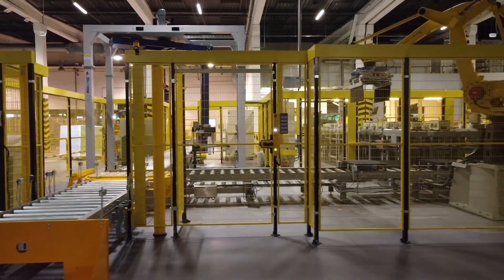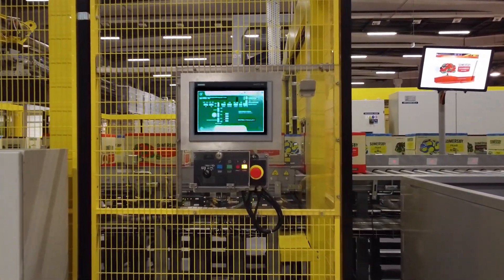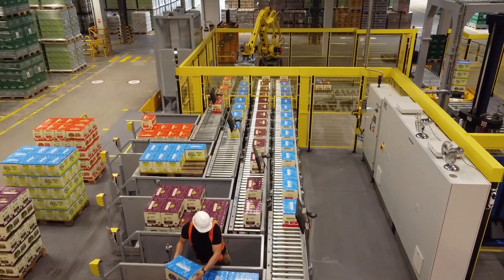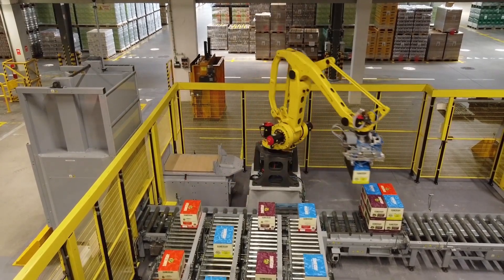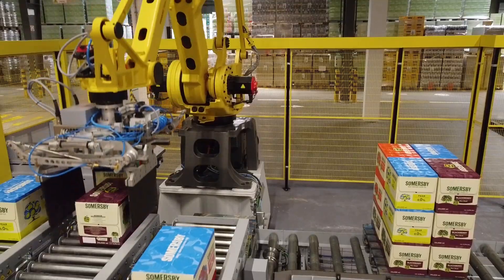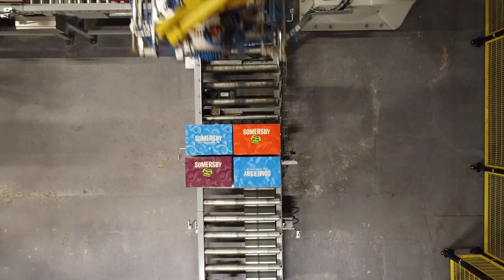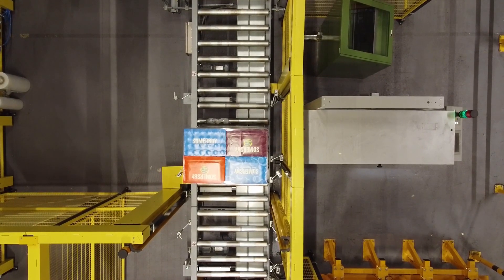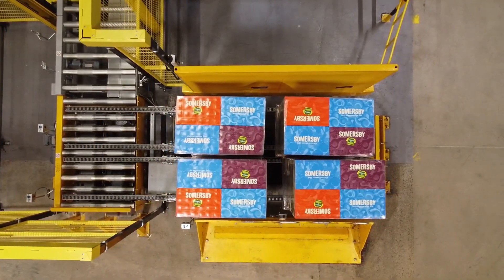Mixing and palletizing - Carlsberg Supply Company Polska S.A.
WHAT WAS OUR GOAL?

The client reported the need to develop a solution to improve the process of repacking products from EUR pallets to DHP half-pallets. Besides changing the logistic unit, a key point in this process was the ability to create ready pallets composed of various types of beer and to create any product layout on each layer. The need to implement robotics in the repacking process was due to two reasons. The first was the assumption of improving the efficiency of the process itself. The second reason concerned the availability of temporary workers.

HOW WAS IT IMPLEMENTED?

Work on the solution began with an analysis of the Client's needs and a detailed discussion of the entire process. The Client's expectation was the ability to handle as many products as possible. Therefore, the idea of the tests was to select a universal gripping tool that would not affect the product quality and be adapted to all types and dimensions of collective packaging used by the Client. The next step was to define and declare the maximum efficiency of the workstation and to present the possibilities of creating different layouts on the pallet by the robot. For this purpose, a presentation was made to replicate the full palletizing process with the robot using a conceptual gripper. The challenge was to create a workstation that would fit into the space provided by the Client. Therefore, individual elements of the workstation were adapted to the appropriate sizes and mounted in easily accessible places for service. Due to the possibility of flexible expansion with additional functionalities in the future, the designers designing the application had to take into account all the variables resulting from a possible future expansion of the workstation. The solution proposed to the Client and its functionalities can be divided into three processes:

1. Depalletization of input products - increasing efficiency and improving ergonomics of work, by using automatically controlled lifting tables, on which pallets with the input product are placed, and thanks to specially designed operator platforms. Thanks to such a combination, products removed from the pallet to the conveyor leading to the robot are always at the same, comfortable height for the worker.

2. Palletization of products - for this process, an industrial robot FANUC series M410 was chosen. It is an arm dedicated to this type of tasks, characterized by high speed and range, and incredible repeatability of movements. During detailed discussions with the Client, it was also agreed that the workstation should allow creating any product layouts not only on DHP half-pallets but also on EUR pallets. An additional element required by the Client was the possibility of using cardboard interlayers on the pallets being arranged.

3. Wrapping, labeling, and receiving finished pallets - an automatic wrapping and logistic pallet labeling system was selected in accordance with the Client's standards. The labeling process was connected with the Client's central production management system (MES - Manufacturing Execution System), which allowed for monitoring and controlling the process.

Sending orders to be executed by the robot required an innovative approach. To streamline this process, a personalized application for the Client was written, available from a web browser, which allows: monitoring the workstation's work, configuring new orders, and sending them directly to the robot, adding new products, and graphics displayed on monitors in the depalletization zone, all thanks to an intuitive interface and without leaving the desk.

An important point in the implementation schedule was to test the main functions of the workstation in production realities, thanks to which any irregularities were noticed and corrected before the final acceptance by the Client. The culmination of the installation was the conduct of training for the workstation operators and maintenance staff. Therefore, as part of this project, automatons designated by the Client were sent to certified training at FANUC Poland, where they delved into issues including moving the robot in manual mode, diagnostics, and methodology of proceeding in case of errors, or mastering and calibrating the robot.

The implementation of a robotic workstation for mixing products on pallets at the Okocim Brewery brought the Client a number of measurable benefits, such as:
✓ 2.5-fold increase in efficiency;
✓ Shortening the order fulfillment time;
✓ Reduction by 60% of the number of operators needed for the production process;
✓ Improvement in the quality of finished products;
✓ Raising the competitive advantage in the Polish market;
✓ Possibility of flexible expansion of the workstation with new functionalities;
✓ Improvement of work comfort and raising the qualifications of employees.